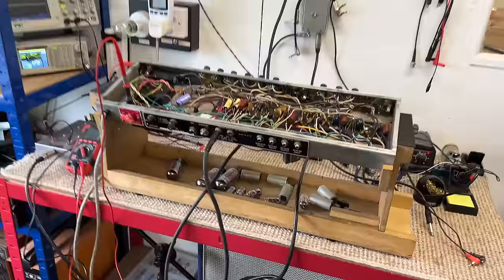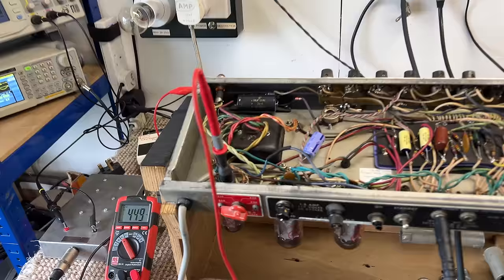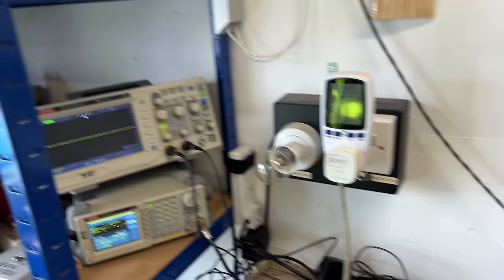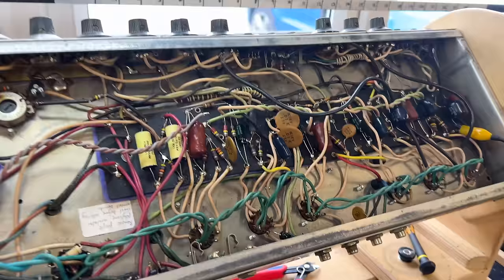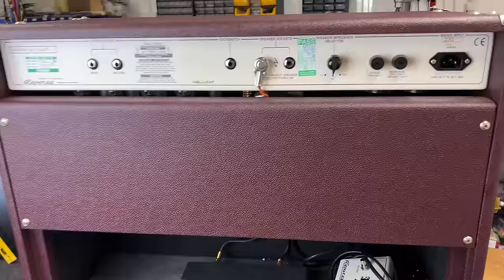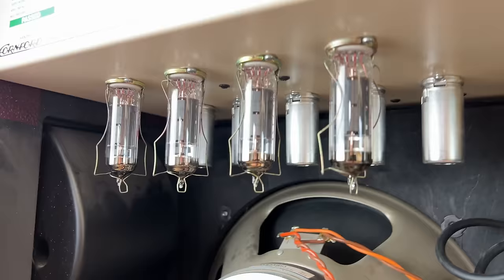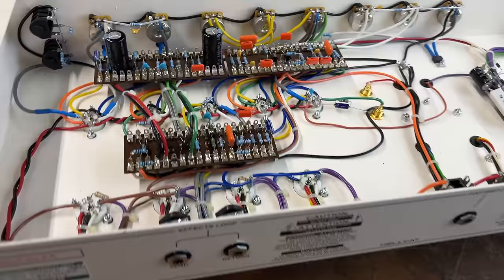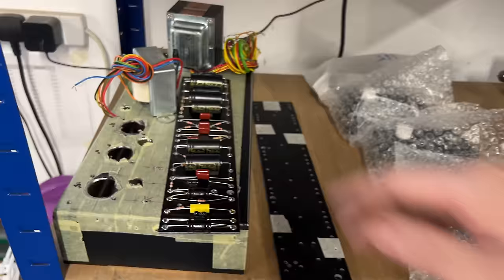Someone DROPPED this Cornford! | Rift Workshop Update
PLEASE NOTE: This is not a tech channel, but simply a show-and-tell. It is not designed to give advice and support on vacuum tube amplifiers but to show what I get up to each week in the workshop.

I deliberately keep tech talk to a minimum, or at least to a point where it’s understandable to the casual viewer. There are other channels more suited to that level of detail.

I do not do reviews, either paid or unpaid. My opinions are entirely my own and do not represent those of others.

All comments are welcome but those deemed unhelpful, rude, inappropriate, or unsavoury will be reviewed and possibly censored.

PR35, Pro Reverb, Hellcat, Elysium